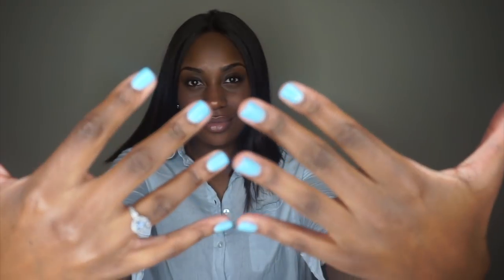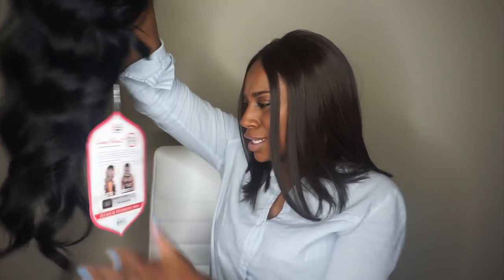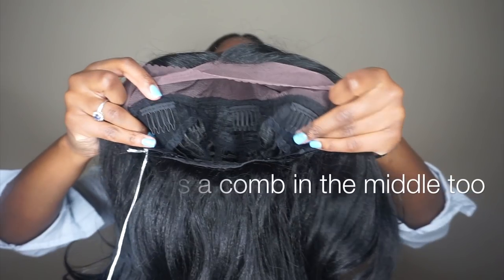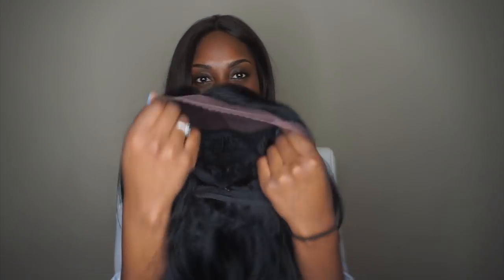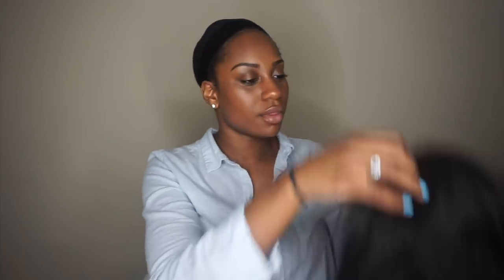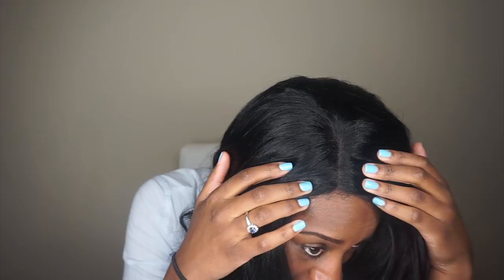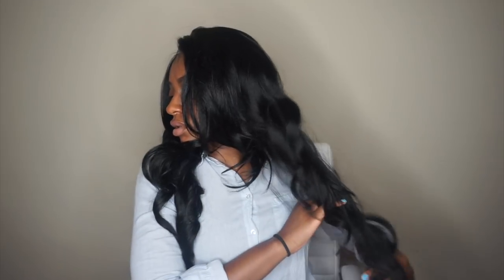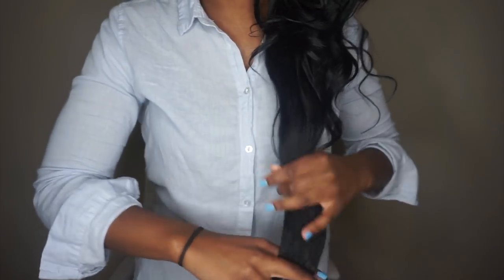AWS #70 | Bobbi Boss Keeshana | Samsbeauty.com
Tune into my weekly "Affordable Wig Series" where I show you how to slay your wigs on a budget :)

*Wig Details:

ITEM NAME
Bobbi Boss Synthetic Lace Front Wig MLF224 13X4 Swiss Lace Keeshana

COLOR: 1

SAMSBEAUTY IG&FB
follow samsbeauty on instagram

~BINGE WATCH MY HAIR VIDEOS BELOW~

Poshmark: KameronMonet